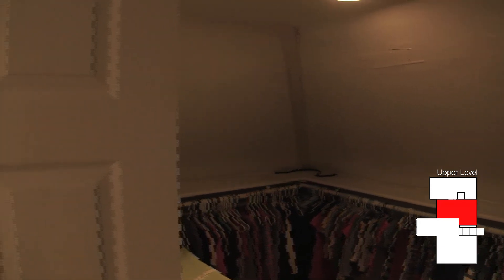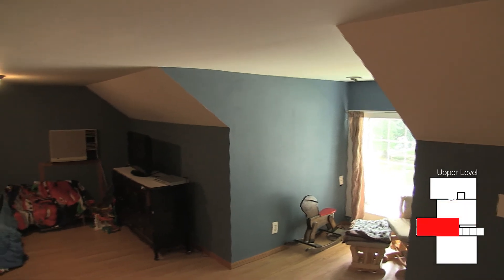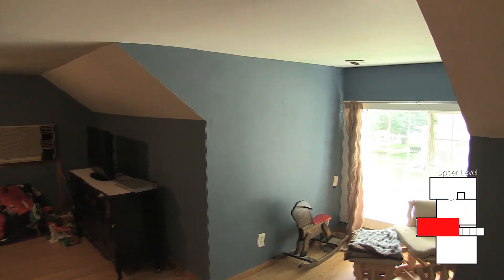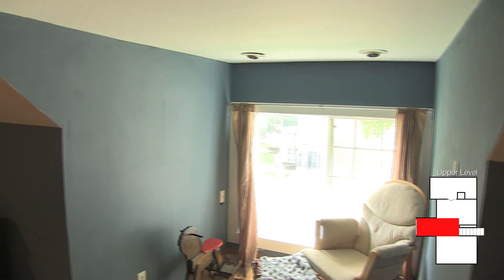529 N. Pine - SOLD!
MLS# 1693666

SOLD!

Contact Dave today for more info!